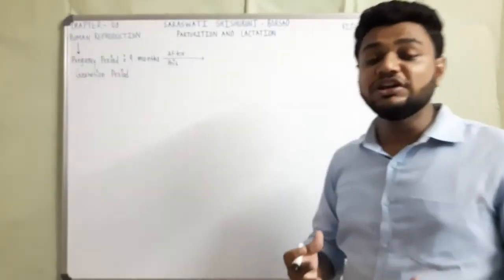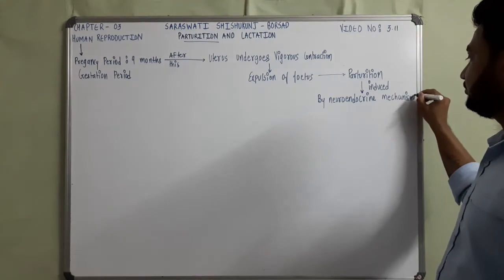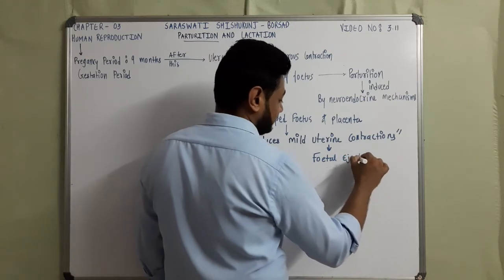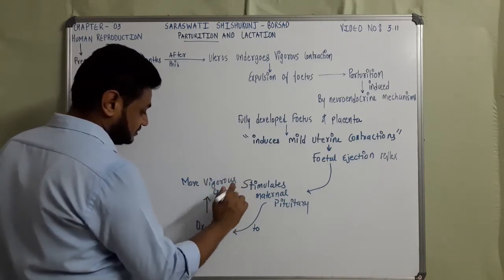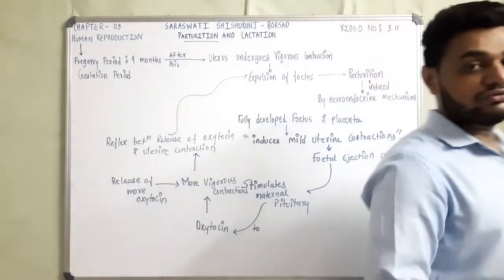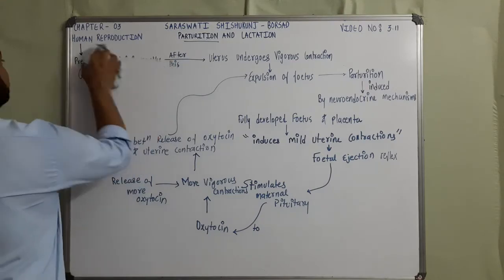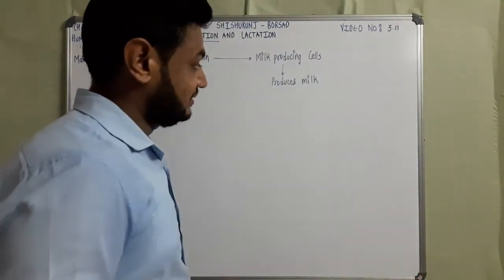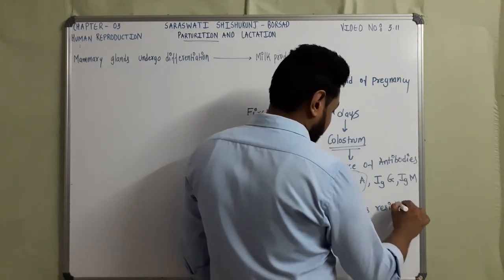STD 12 BIO ENG MED CH 3 PART 3.11 Parturition And Lactation